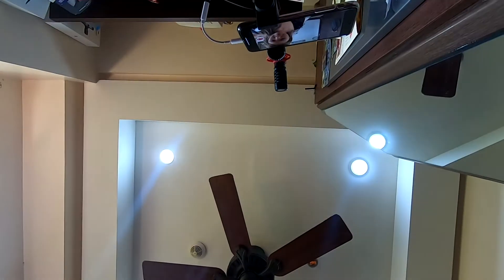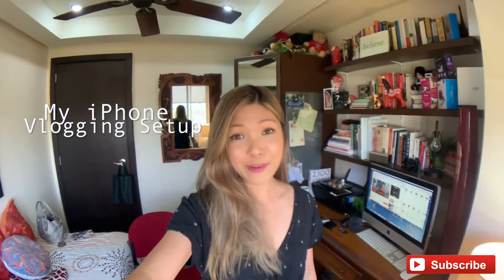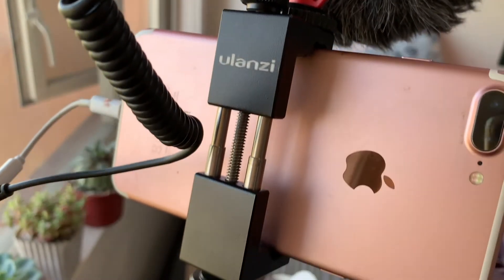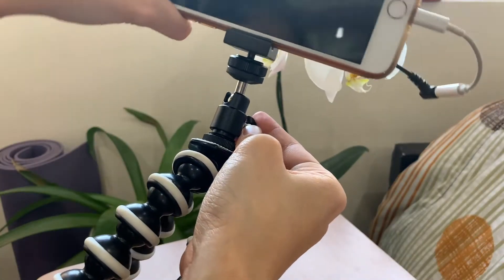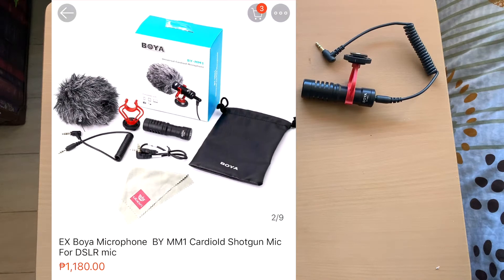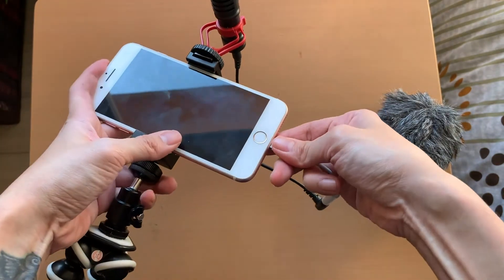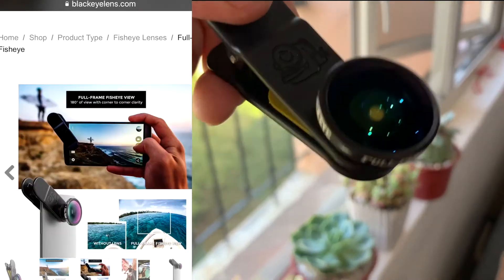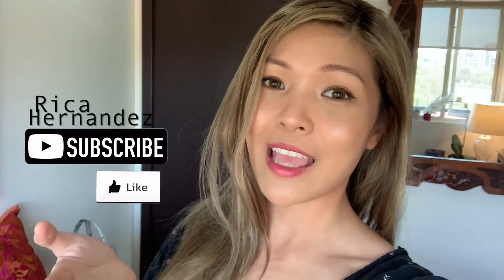Vlogging Setup for iPhone! Convenient (quality stuff) :)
Hello everyone! Do you want to know how to set up your phone for vlogging?? I just wanted to share my iphone vlogging set up. It's pretty basic and minimal. soooo enjoy! :) please watch it in full i worked hard on this LOL. Like and be a subbie!
Tripod: gorilla pod / octopus tripod
Mount: Ulanzi Aluminum Tripod Mount with Cold Shoe mount
Ball head: ulanzi swivel ball head mount
Microphone: BOYA universal condenser microphone (Henry’s camera store Uptown BGC)
Apple iPhone lightning to 3.5mm adapter
Black Eye: super fisheye lens